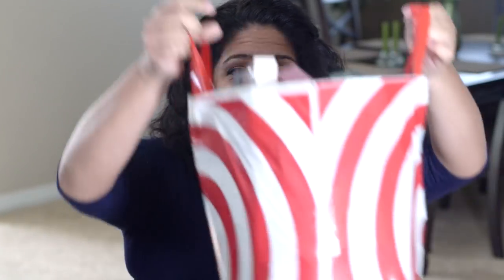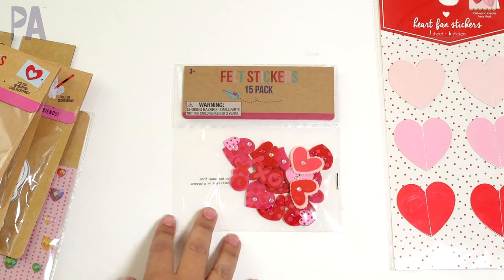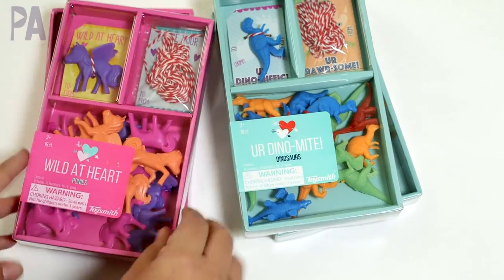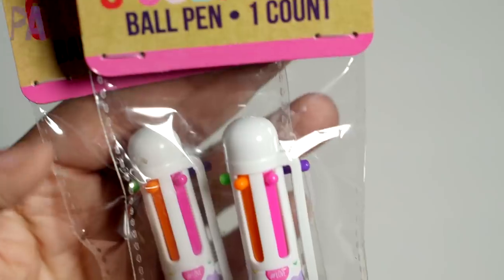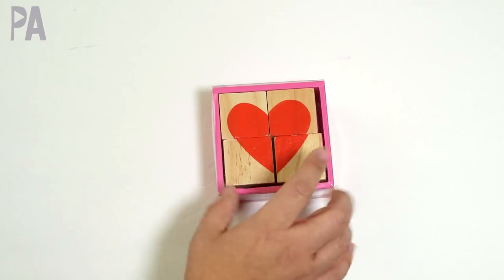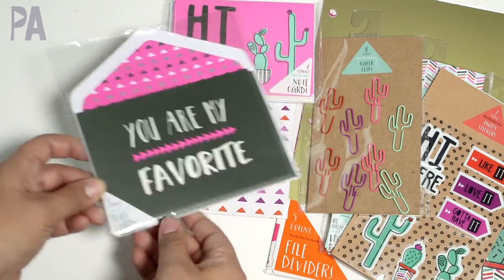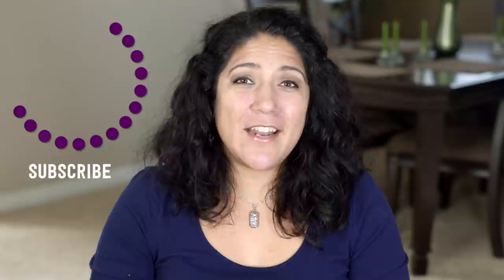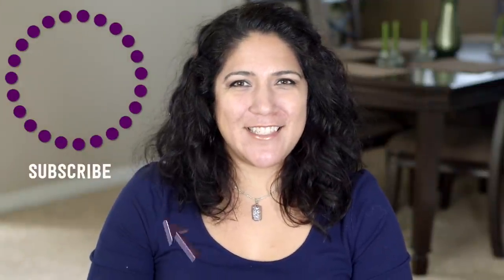HUGE TARGET DOLLAR HAUL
YES! Target, my love, has restocked the dollar section (aka bullseyes playground) with some fabulous and beautiful things. I'm telling you, it is SUPER hard to resist. There is home decor, planner supplies, educational and learning items for preschool, valentines, and valentine crafts. It's getting crazy. I showed many of the things I didn't buy on Instagram and I even did a live stream shop with me. I took you around the target dollar spot with me and we shopped together! It was so much fun. Today, here is all of the beautiful things that I hauled! Let me know what you are loving from Target these days!